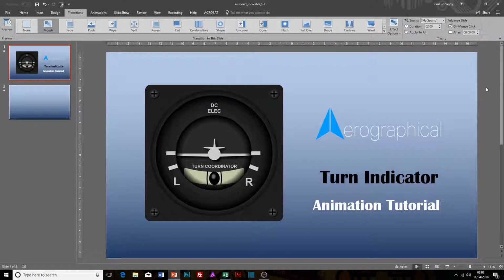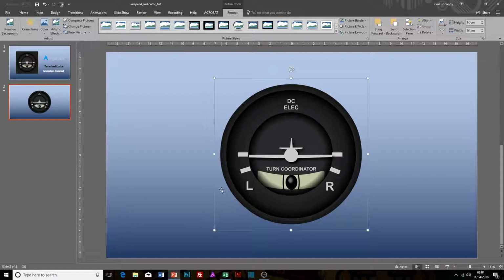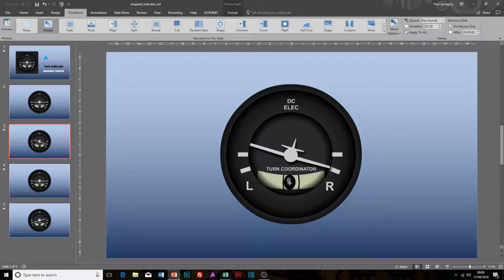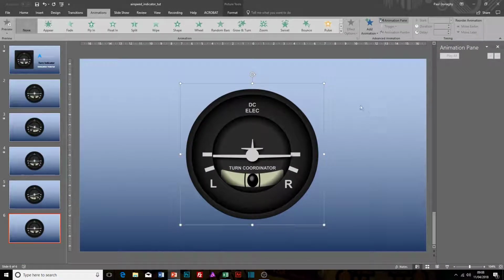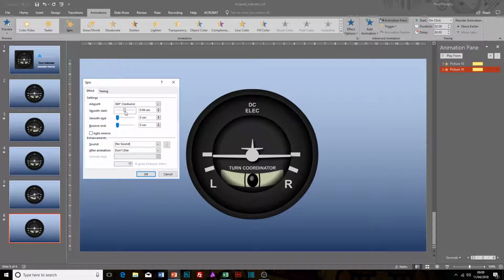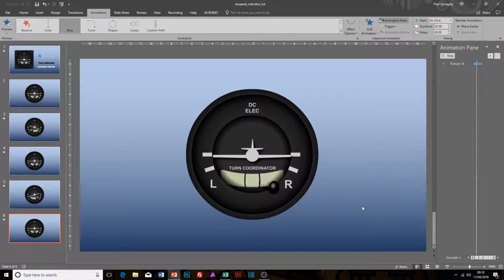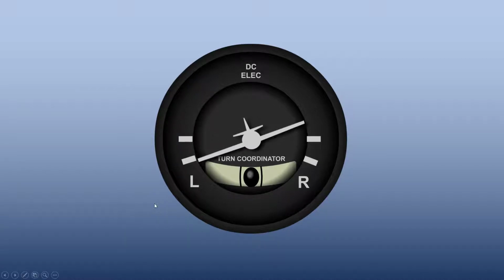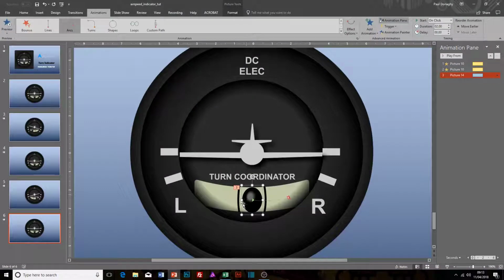Turn Indicator Graphics Pack Animation Tutorial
Just  quick run through on how to animate the Turn indicator within PowerPoint using the Turn indicator graphics pack which is available to buy from my website.

Ideal for flights schools to easily produce high quality training materials and lessons.